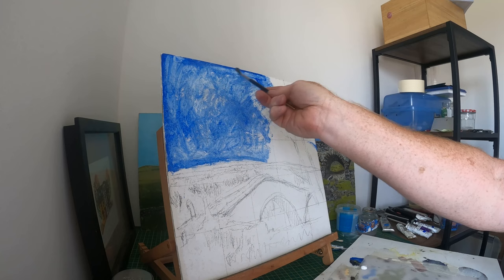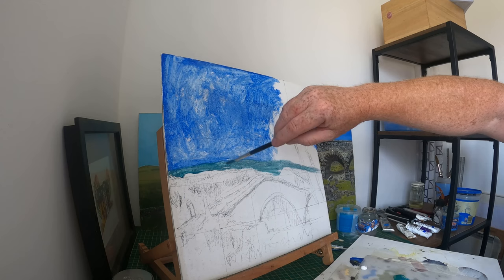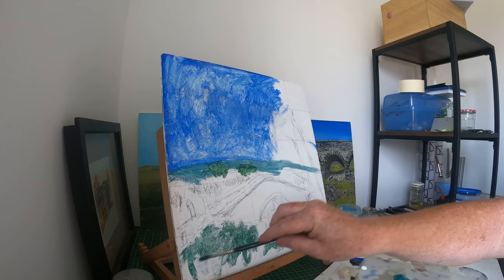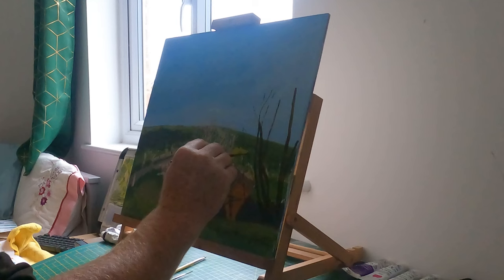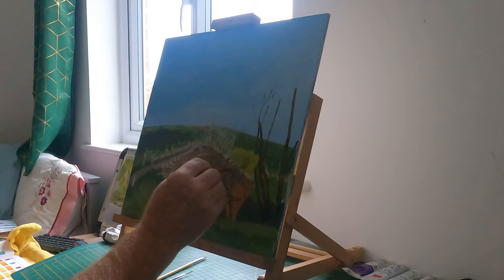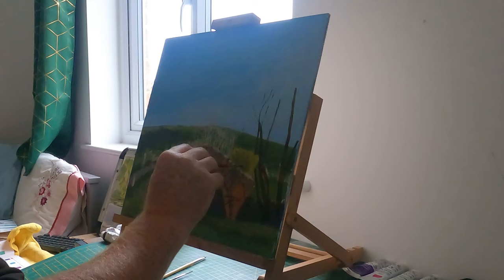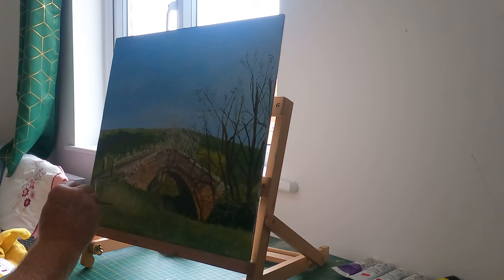Duck Bridge in oils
Join me on this artistic journey as I transform my initial charcoal drawing and watercolor sketch into a final oil painting of Duck Bridge. Come along as I guide you through the stages, starting with the initial sketch, followed by an acrylic base layer, and culminating in the final oil rendition. This is my second venture into the world of oil painting, and as you'll notice in the video, the depiction of the sky undergoes several changes. I hope you find enjoyment and inspiration in watching this process unfold.

Music all licences from Adobe:
Baby Steps
Endurance
If i Change
The story of us.

Video editing Adobe Premier Pro 2024

Video capture: GoPro 9 (sadly gopro 8 died during the recording of this video and needed to be replaced hence the big delay in completing this video.)

@ArtByDturner on Facebook and Instagram